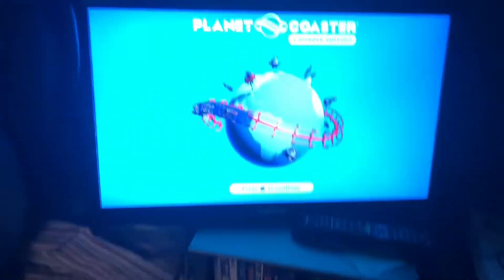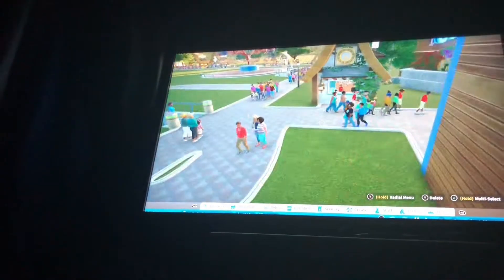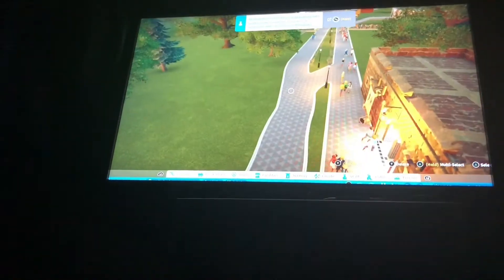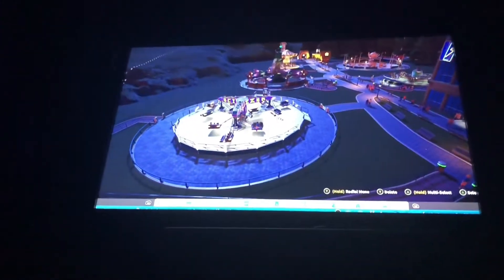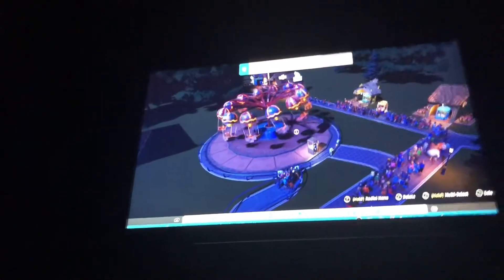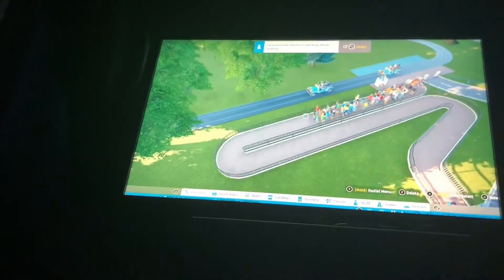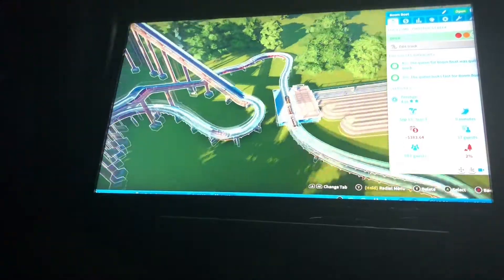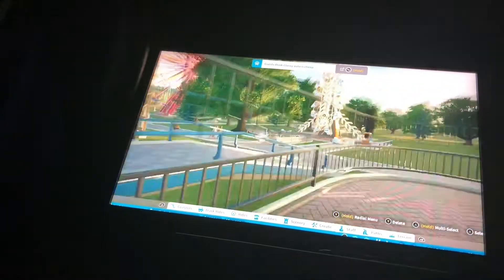Planet Coaster park tour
Hey guys in today’s video I will be doing a tour of park in Planet Coaster